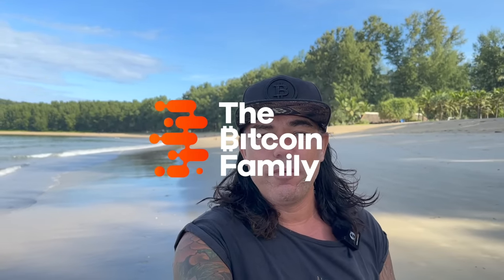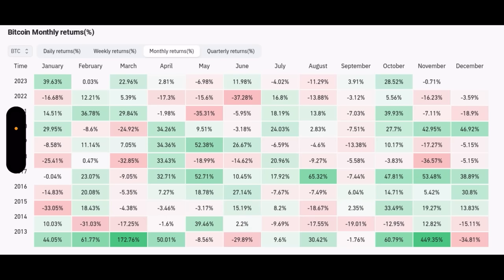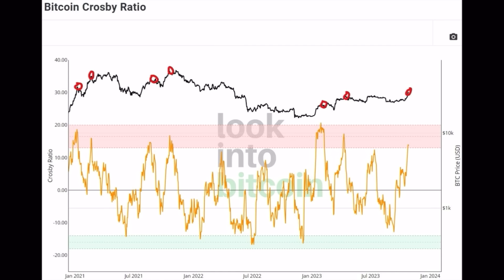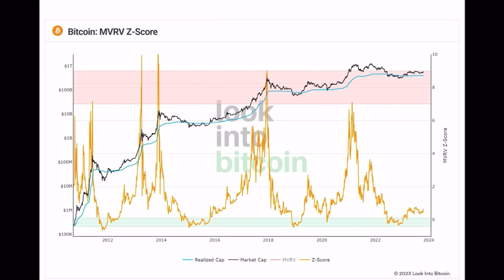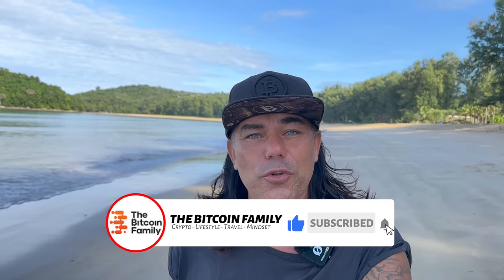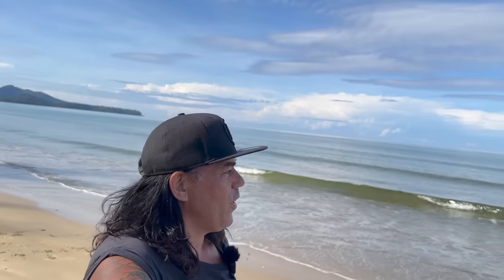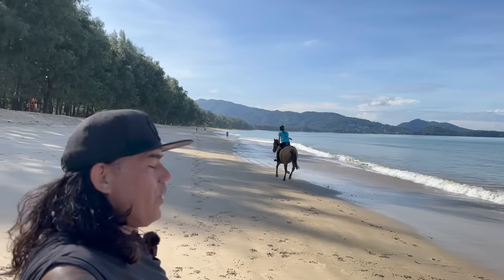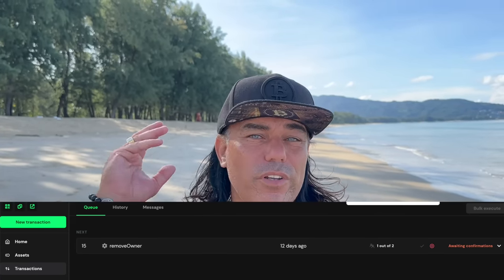WILL BITCOIN CRASH IN NOVEMBER?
⏰ Time Stamps ⏰
0:00 Intro
0:37 BITCOIN TA CHARTS
7:18 Trading tip
08:22 TRAVEL TIP
9:26 NEWS TBF!!
11:03 QUESTION
17:56 LIFE TIP!!

✅ TRAVEL

✅ EDUCATION

🔥🔥COOL STUFF 🔥🔥